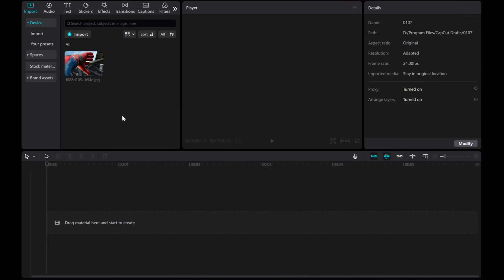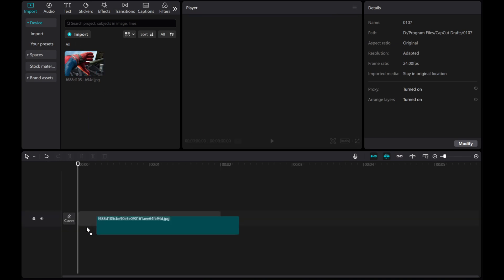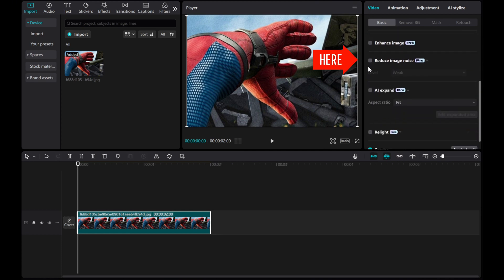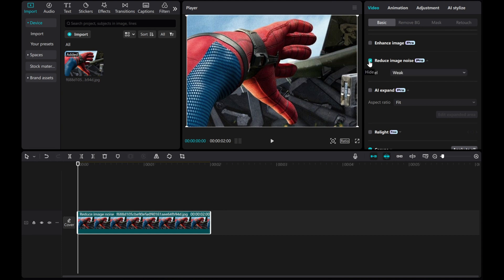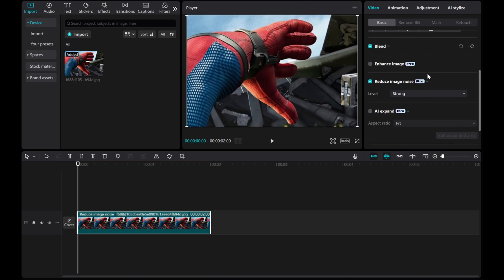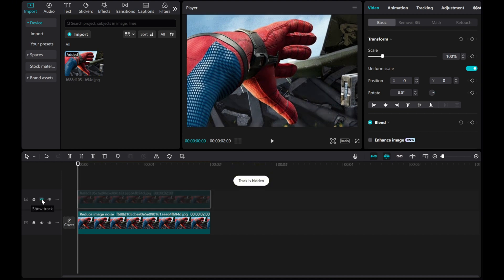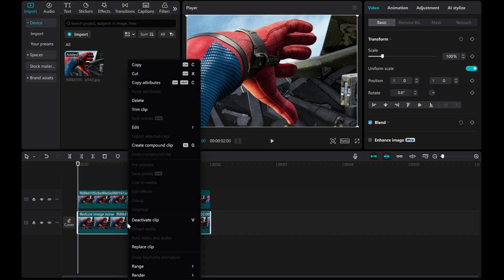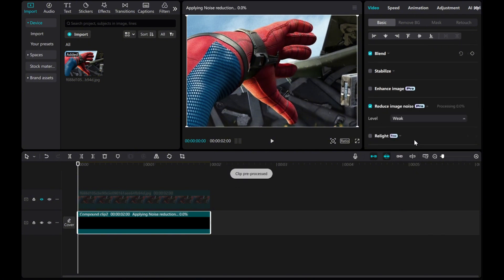Removing Image Noise in CapCut PC Pro Tutorial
Join us in this detailed tutorial on how to effectively eliminate image noise in your videos using CapCut PC Pro.